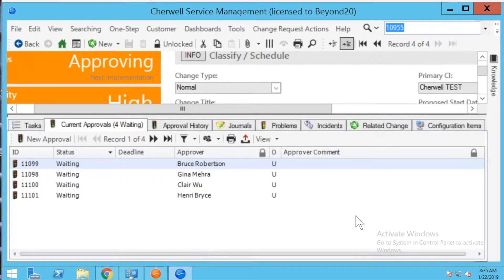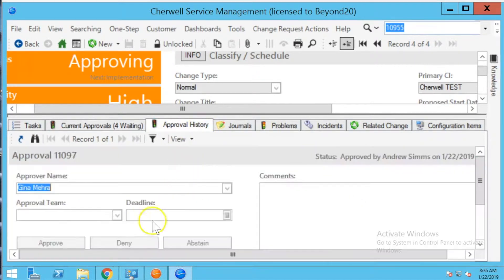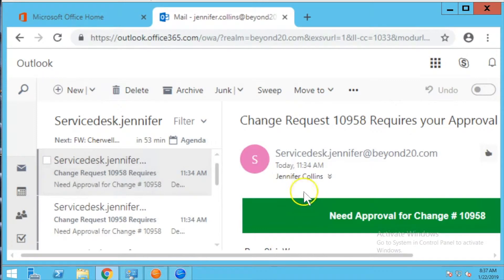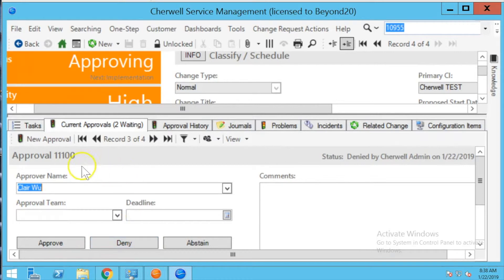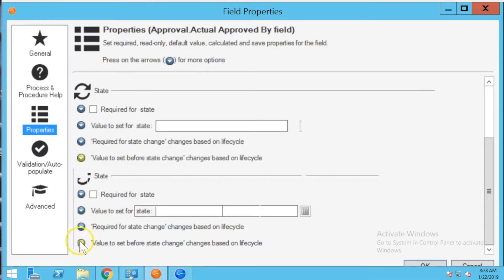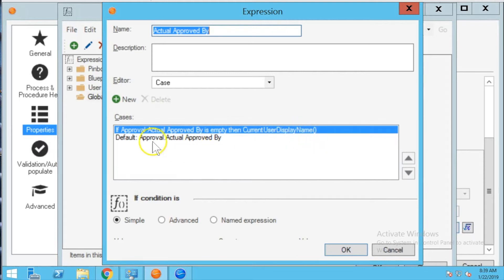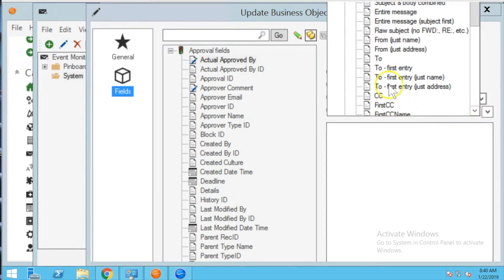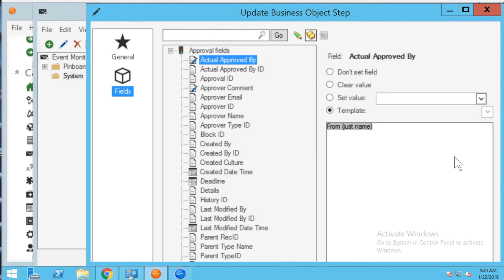Navigating Out of the Box Approvals in Cherwell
In this video, Solutions Consultant Jennifer Collins walks you through a common issue with Out of the Box approvals - specifically tackling the 'Approved by' field.